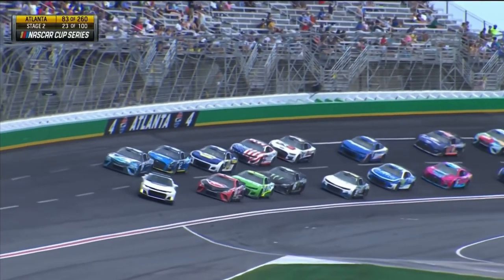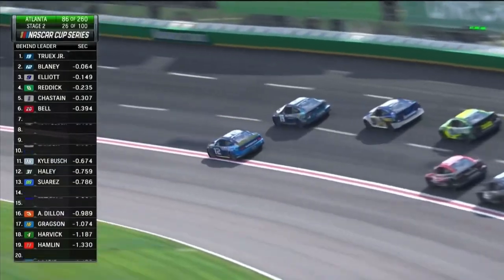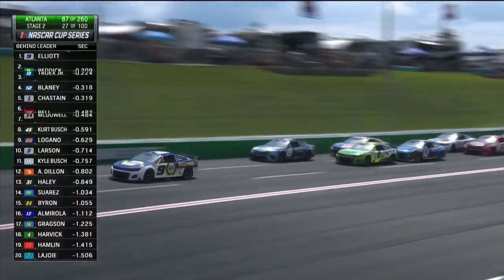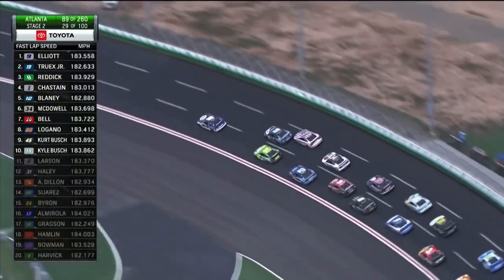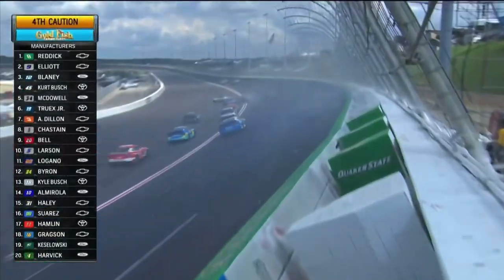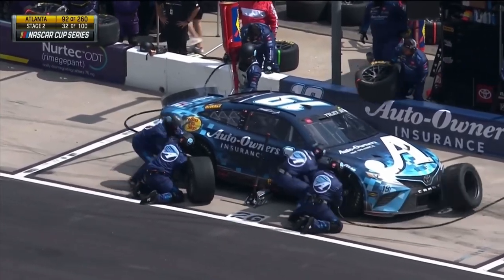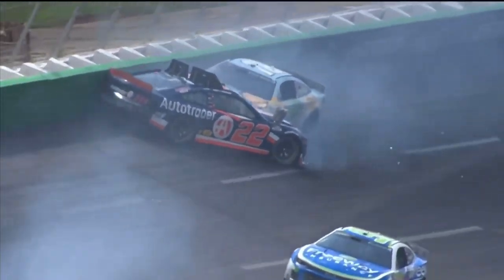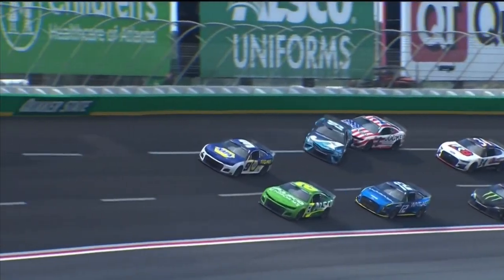2022 Quaker State 400 Multi Car Crash